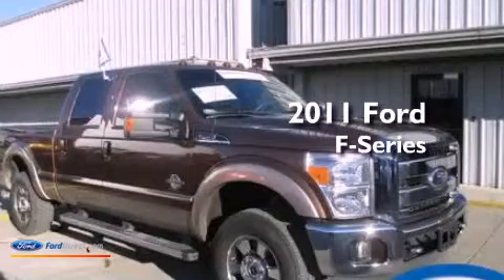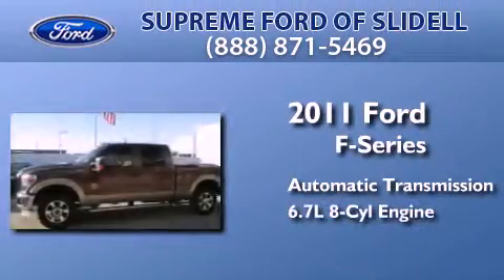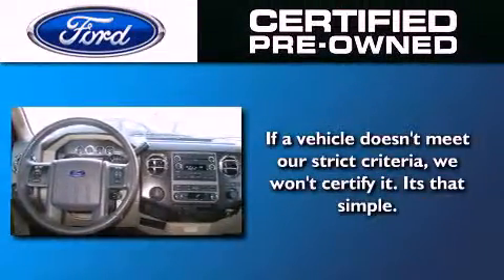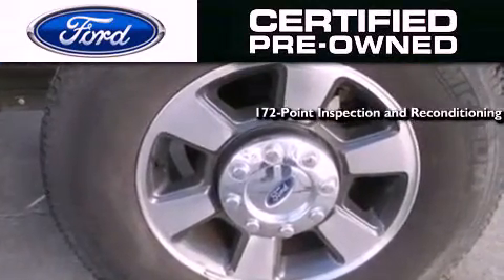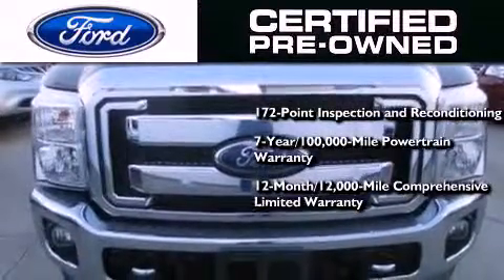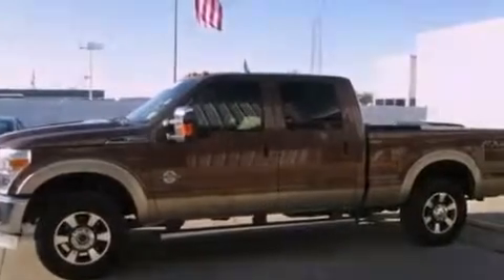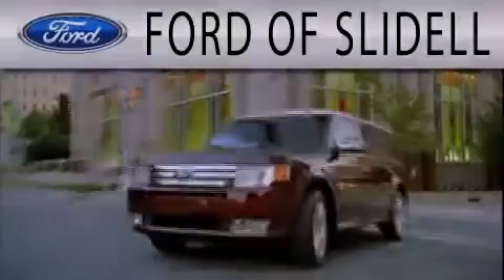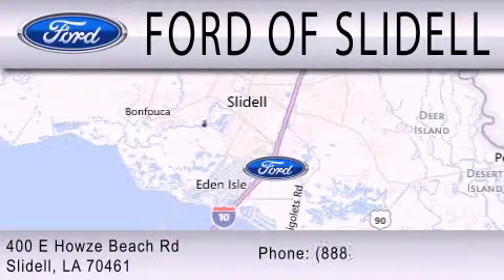2011 FORD F-250 Slidell LA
Year : 2011
 Make : FORD
 Model : F-250
 Engine : 6.7L V8 32V DDI OHV TURBO DIESEL
 Trans . : 6-SPEED AUTOMATIC
 Exterior : GOLDEN BRONZE METALLIC
 Miles : 12,887
 Interior : ADOBE
 Stock : 8509A